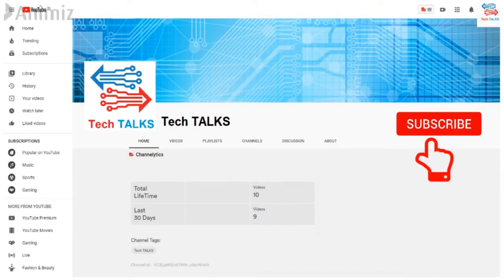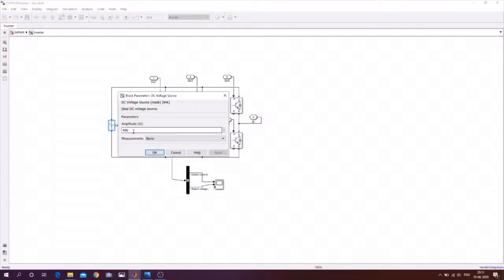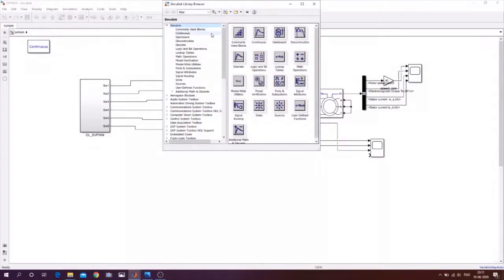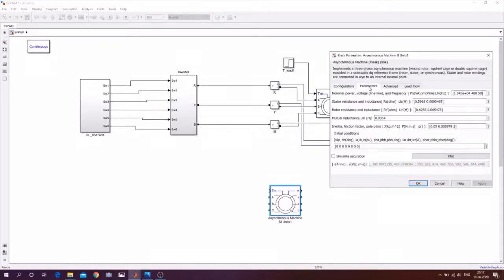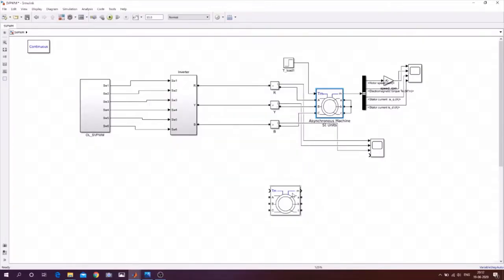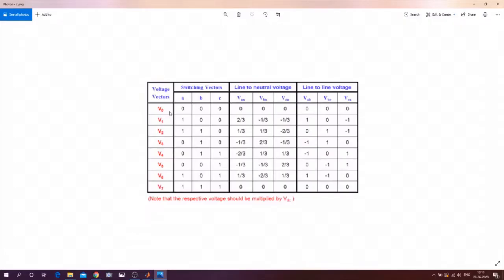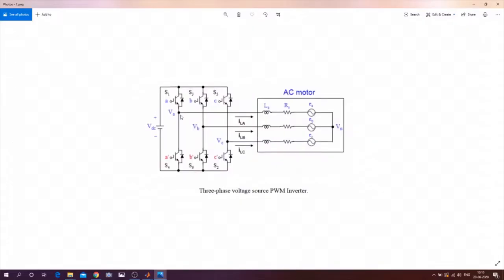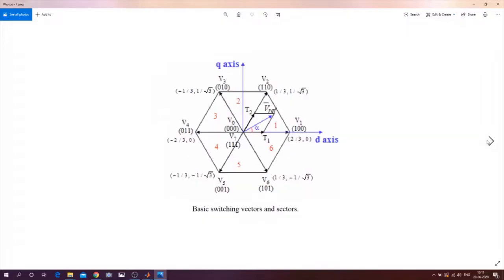Space Vector PWM 1| SVPWM Technique | MATLAB Simulation | Step by Step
Instant Simulink file download,
2. For Visitors from countries other than India

Want a NEW and customised project or model? Yes !
or
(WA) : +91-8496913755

Thank you for connecting to Tech TALKS.
Our team shall contact you within 1-2 working days.

Here, how to solve closed loop V by f of 3phase Induction motor in Matlab Simulink in step by step manner has been discussed. Space vector modulation (SVM) is an algorithm for the control of pulse width modulation (PWM). It is used to drive 3 phase AC powered motors at varying speeds. There are variations of SVM that result in different quality and computational requirements. One active area of development is in the reduction of total harmonic distortion (THD) created by the rapid switching inherent to these algorithms

Download the Groww app, to start investing... Click on the